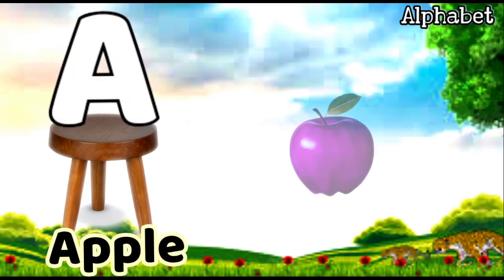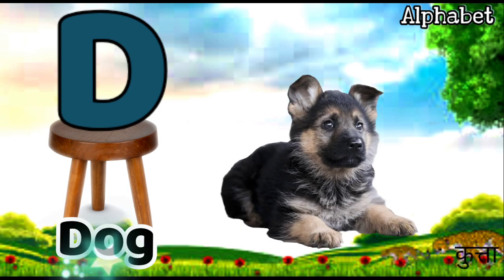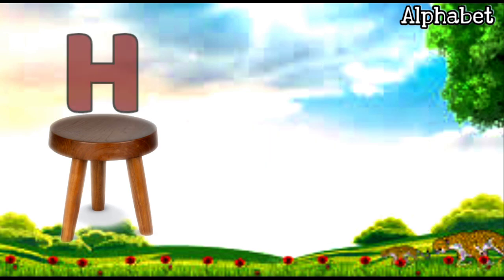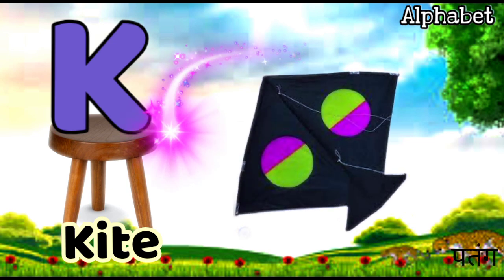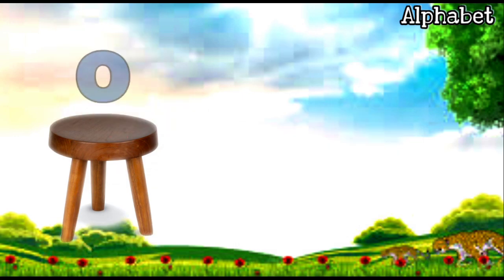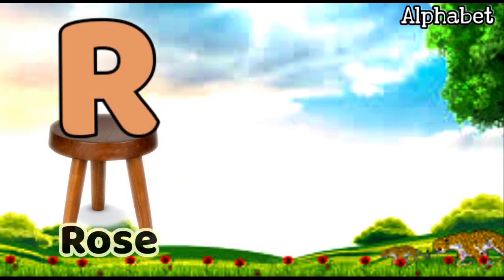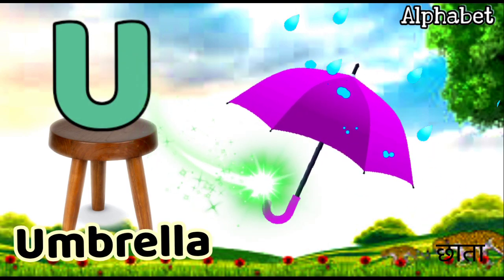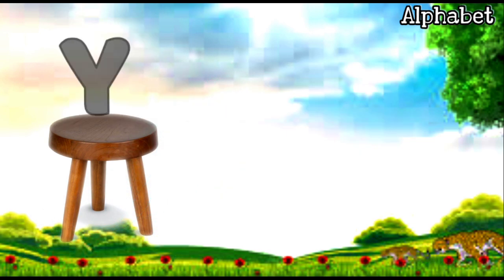abcd l abcd for kids l abc song l cartoon video l abcd alphabetical l alphabet l abcd video l a for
Your qureey:
abcd
abcd song
abc
abcd cartoon
abcd rhymes
abcd padhne wala
abc song
abcd video
abcd abcd
abcdefu
alphabet
alphabet abc
alphabet hindi
alphabet
abcd
a for apple b for ball
abc song
abcd song
nursery rhymes

song,abc song
for
children,sounds, animation, cartoon, songs,
preschool,al
phabets, rhymes, nursery rhyme,children, kids,
school, A
kids,abcd
DOLL
boby,abc, video, videos, peom, playschool,
hindi
Cat, ABC
Song
With Image | Alphabets For Kids | ABCD
Alphabets | A